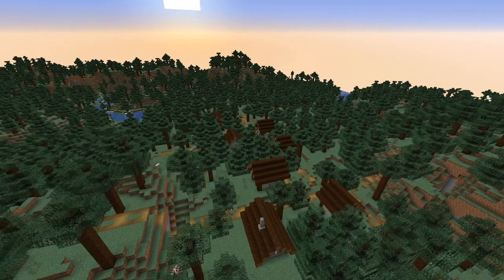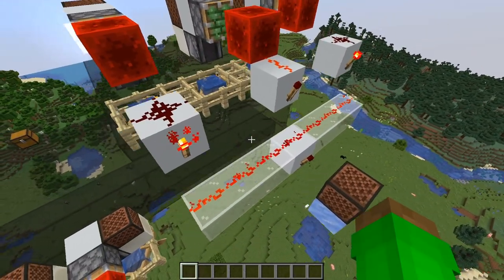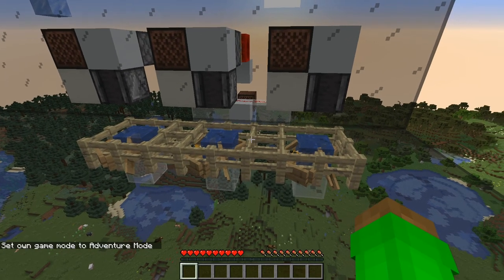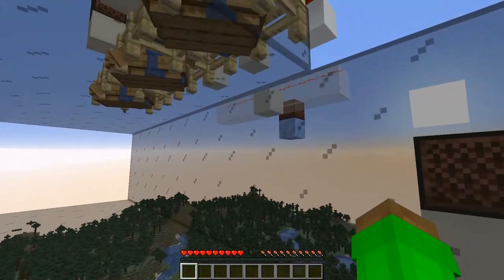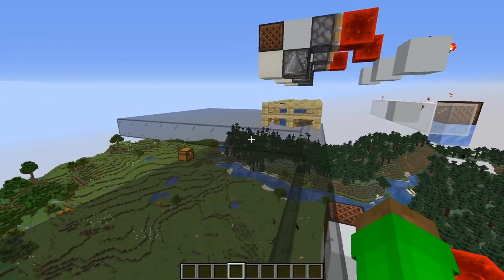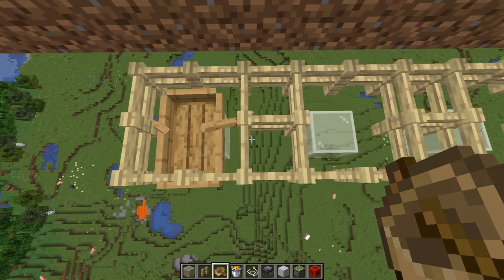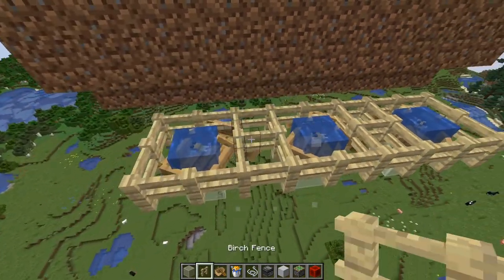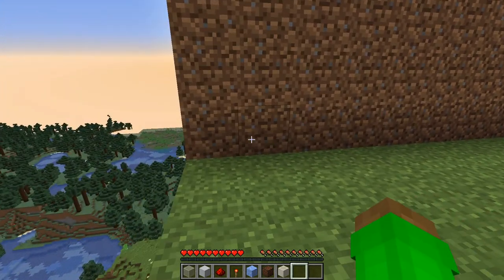Invisible Combination Lock for Minecraft 1.16+ | Tutorial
In this tutorial, I show you how to build a completely invisible combination lock for Minecraft 1.16 and above! Enjoy!

Timestamps:

Intro: 0:00
How it Works: 0:59
The combination lock in action: 2:16
Examples of the combination lock: 4:43
Material List: 6:38
Tutorial: 7:28

Outro: Joey Pecoraro - Jazz Apricot